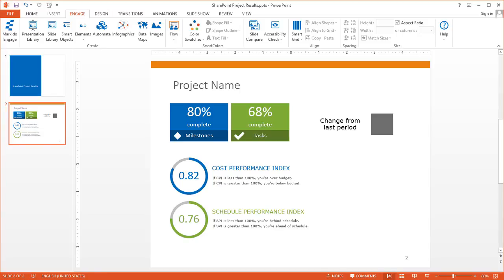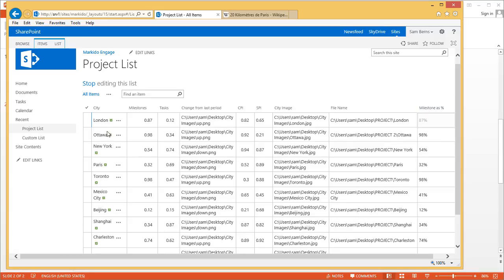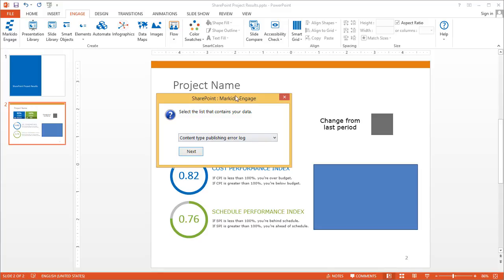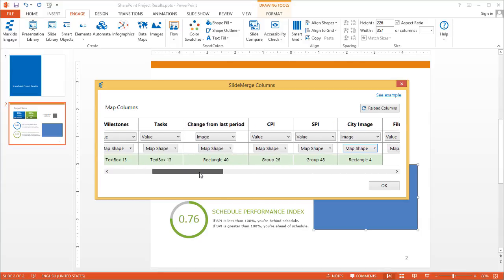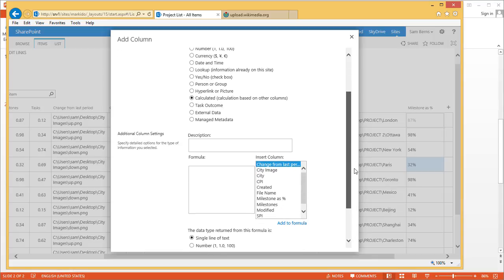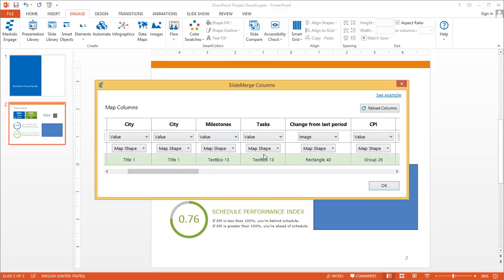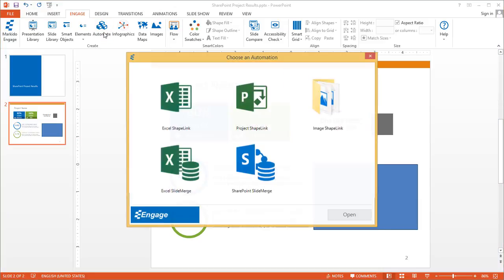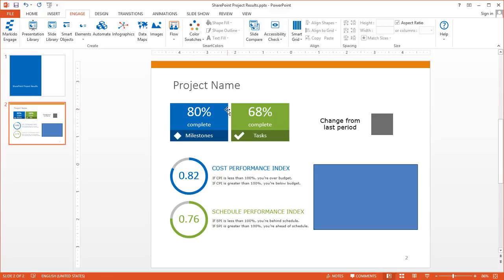Automate your presentation with SlideMerge using SharePoint in Engage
Use SlideMerge to generate slides in a presentation or full presentations all from a slide template that is fed from the rows of an Excel worksheet or MS SharePoint list. Think mail merge for presentations.

Using presentation automation reduces tedious copy/paste tasks and minimizes potential errors.